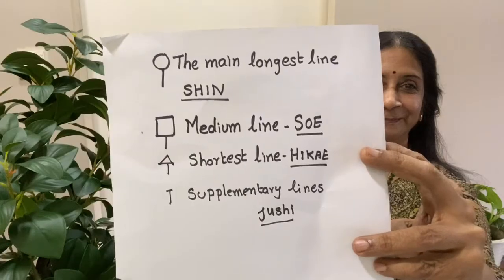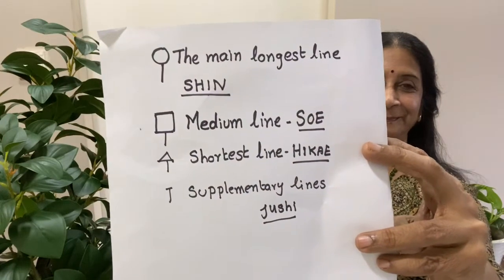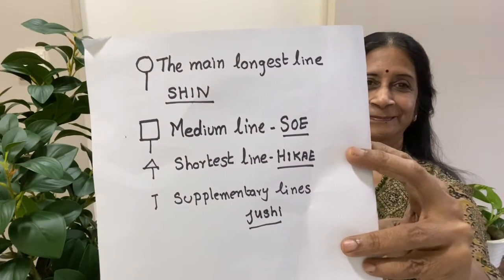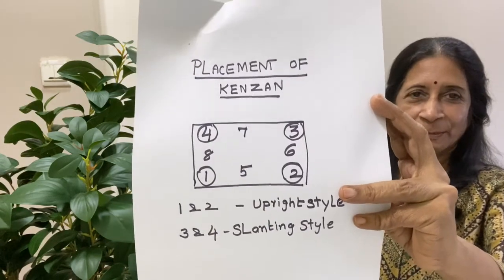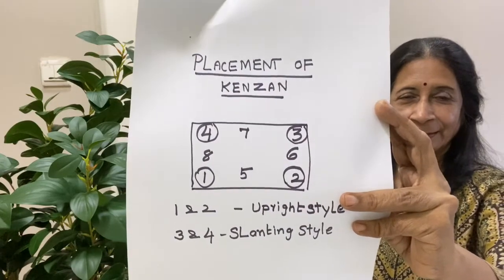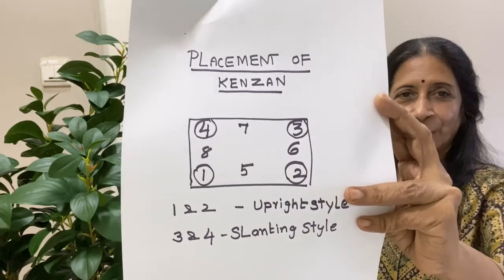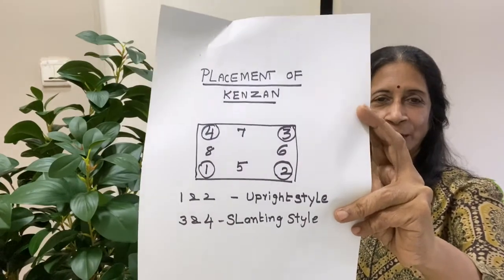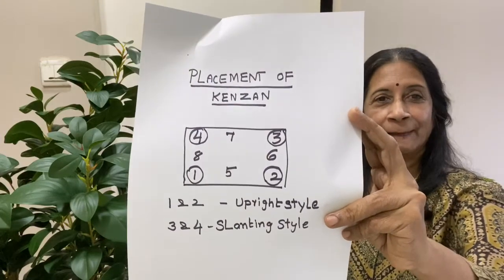ikebana # ikebana basics# an introduction to ikebana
In this video I have given a brief introduction to Ikebana.The flower holder we use in ikebana is called Kenzan  The three main lines in this arrangement are called shin, soe and hikae
. Kenzan the flower frog is available in Amazon.  In India kenzan the flower frog is available in www. Amazon.in